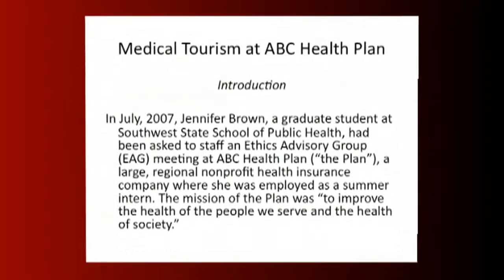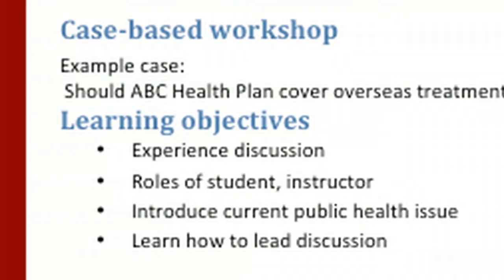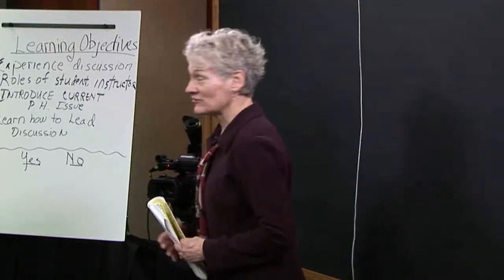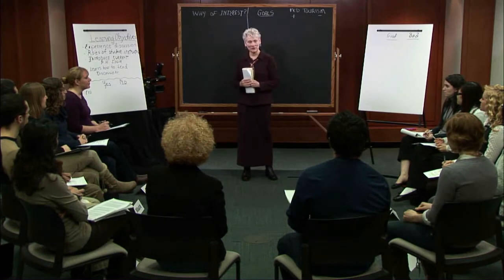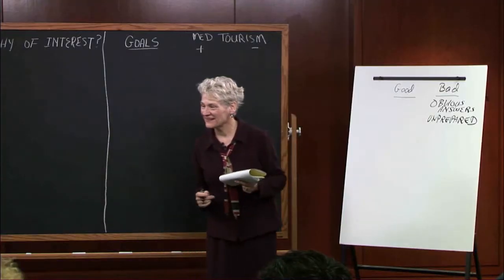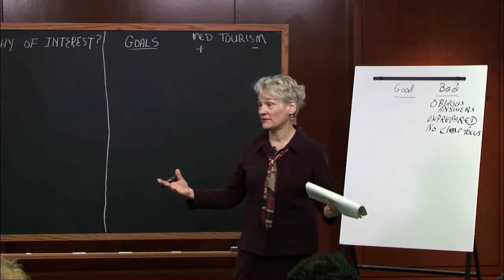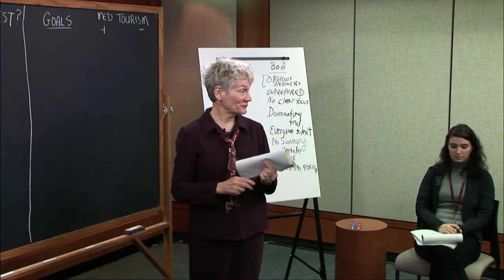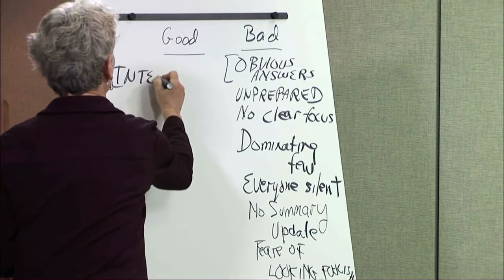Teaching public health with the case-based method (Nancy Kane) - Part 1 of 3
Preparing to teach a case: Meaningful discussion results from planning a class framework, creating a safe environment for expression, and maintaining a high level of engagement on the part of the instructor and the students.